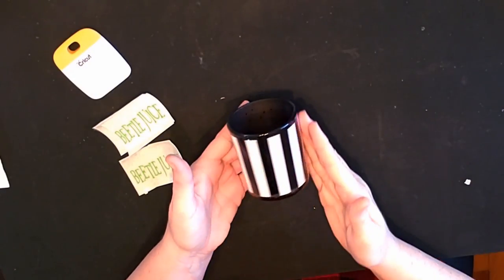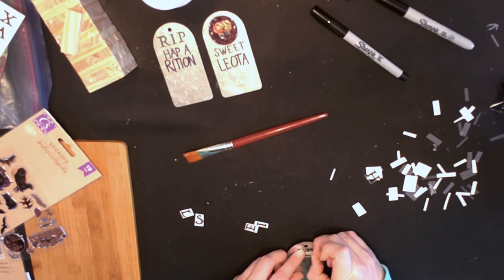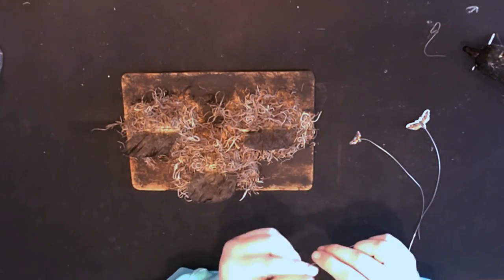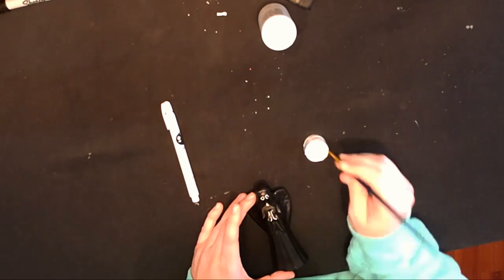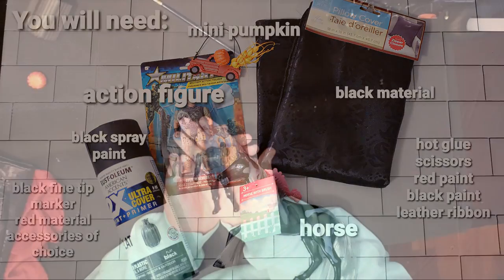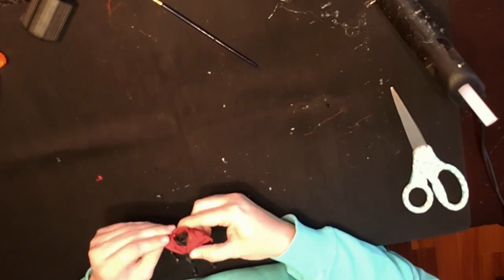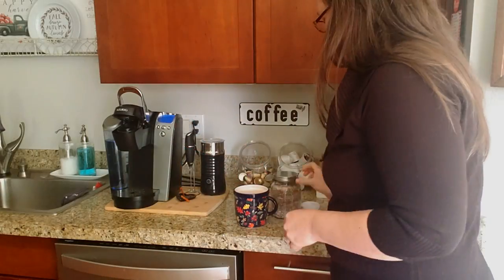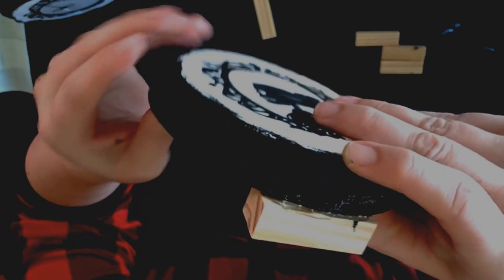🎃DIY HALLOWEEN DECOR🎃 | Crafted by Corie Minis Challenge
Hi everyone, today's video will have 6 DIYs to get you ready for Halloween! It is also part of the Crafted by Corie Minis Playlist

From Pixabay.com:
Motivational Hope: Geovane Bruno
Captain Coverclam Orchestral Comedy: Bluemount Score
Fairy Tale Flute: JuliusH
Soulus Eras: ChrysaLena Efstathiou
Fairy Chant: JuliusH
The Forest of Good and Evil: astrofreq
Under Pressure: Michael Kobrin
Carried by the Wind: Bluemount Score
Modular Ambient:

0:00 intro
0:08 hi
0:29 diy #1
1:27 diy #2
9:09 playlist details
9:45 diy #3
12:58 diy #4
15:04 diy #5
22:44 coffee break
23:06 diy #6
26:22 final look
27:05 g'bye